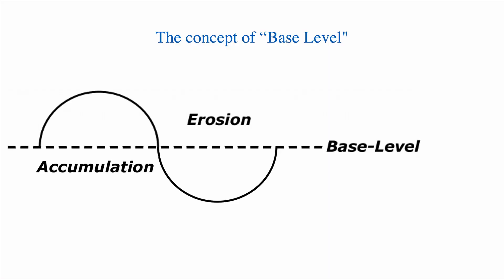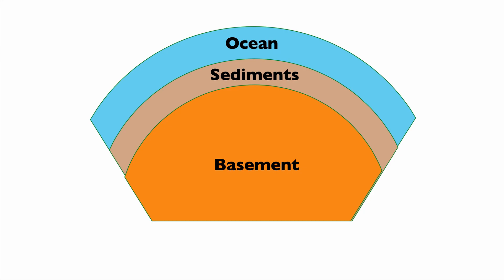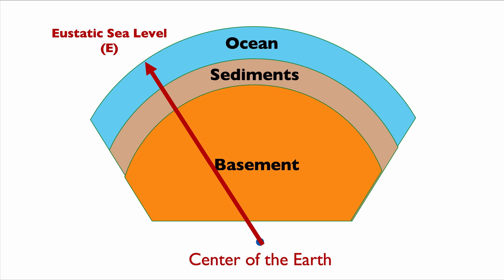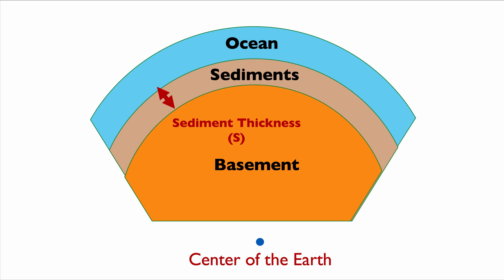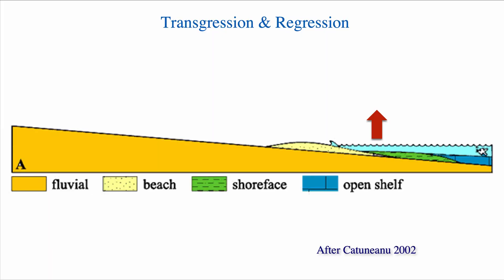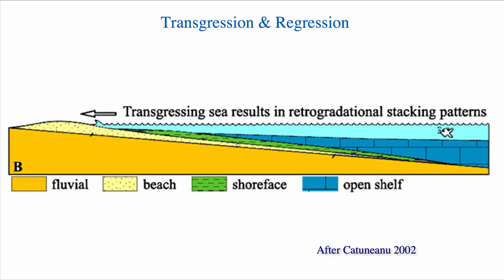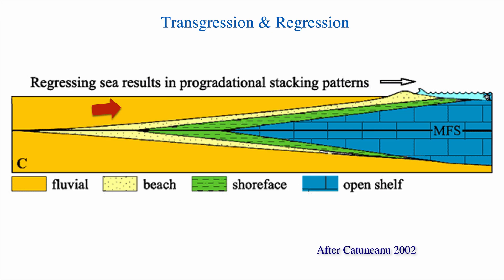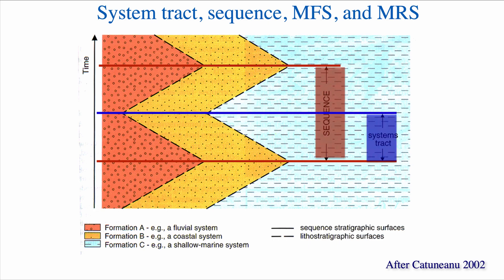Lecture 4 Sequence Stratigraphy [Part D]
Fourth part of the sequence stratigraphy course.